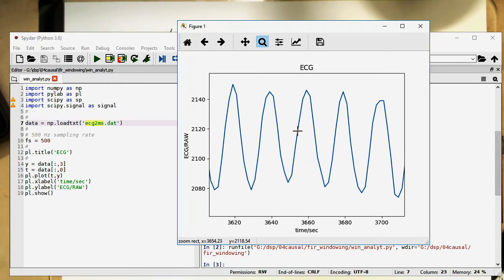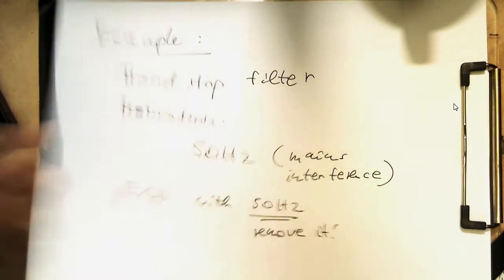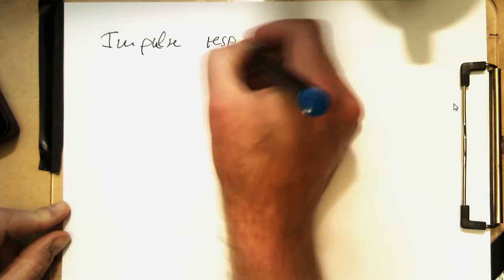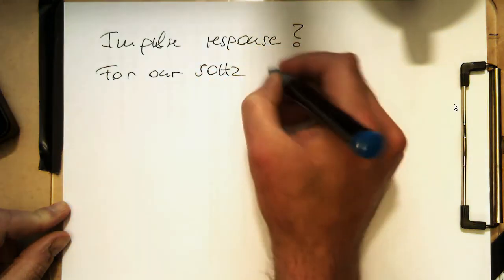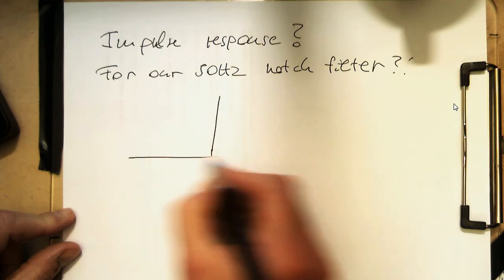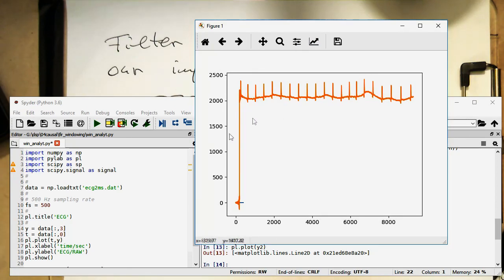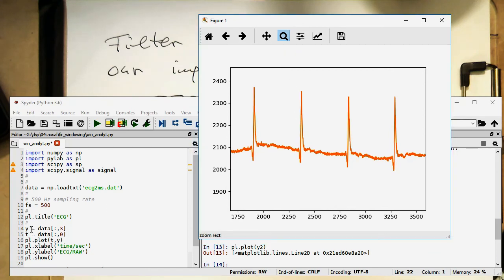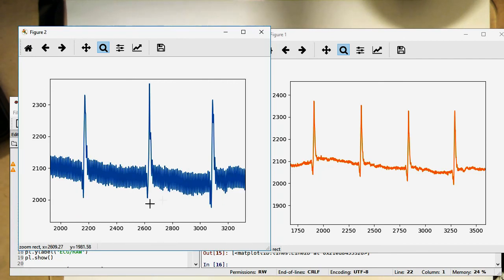FIR design/windowing: complete bandstop demo in Python (0004,Py)